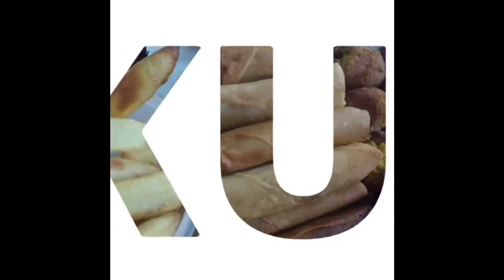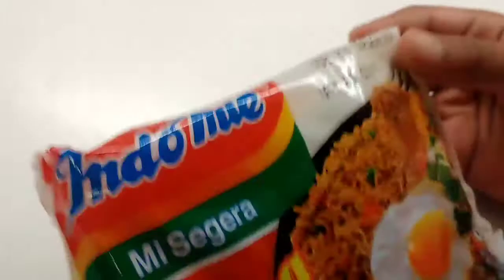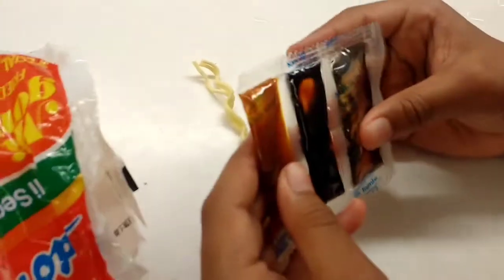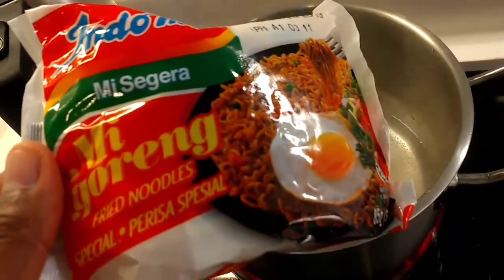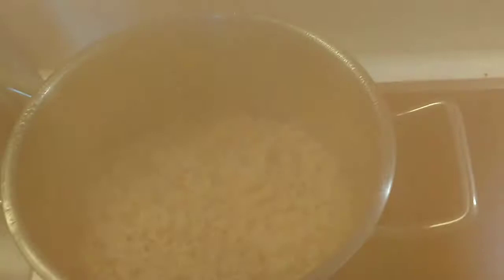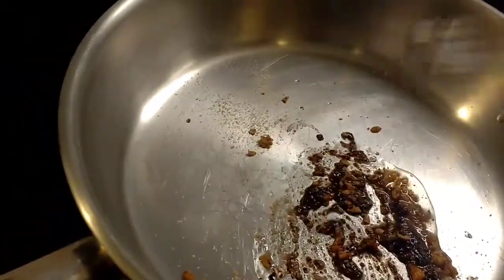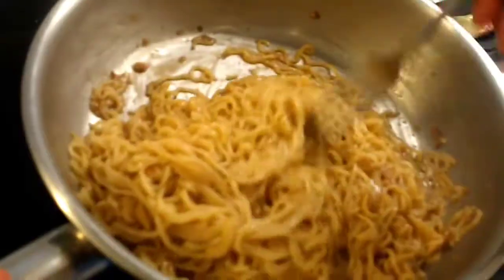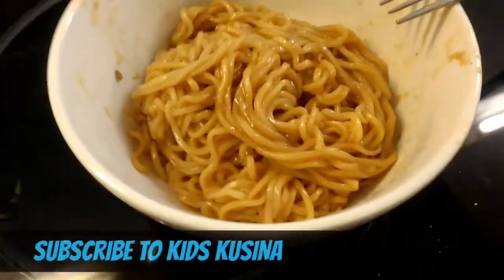Teach Your Kids to Cook - MI GORENG NOODLES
Kids guide to cooking MI GORENG NOODLES